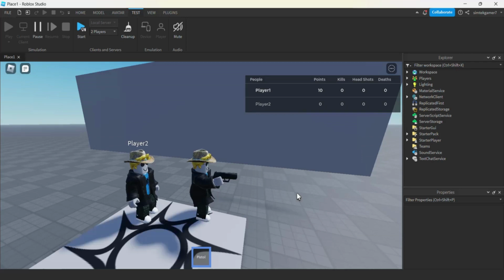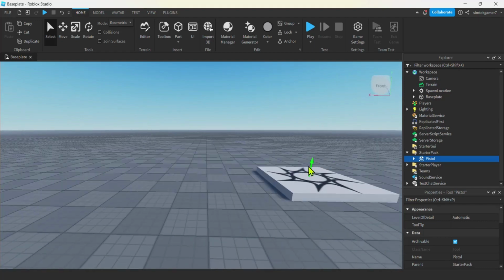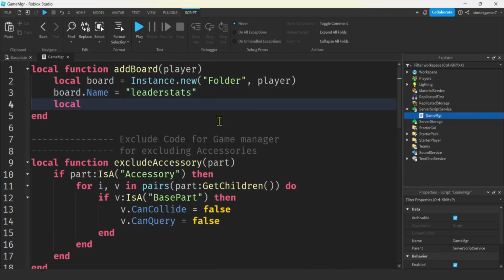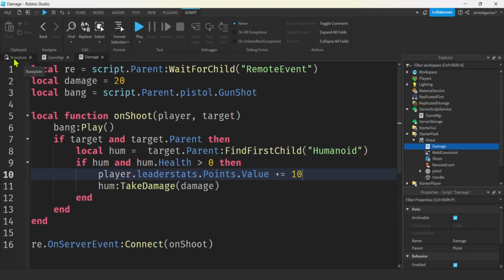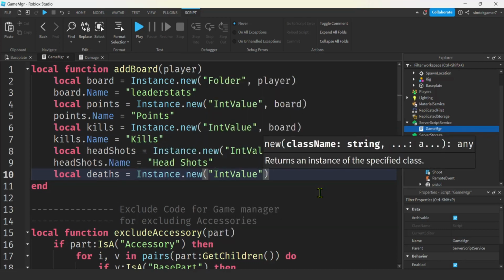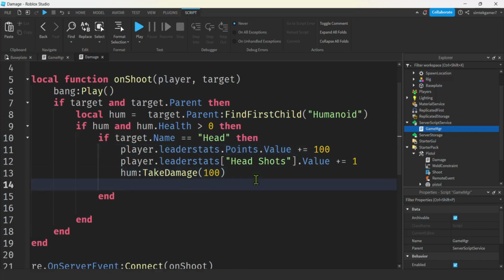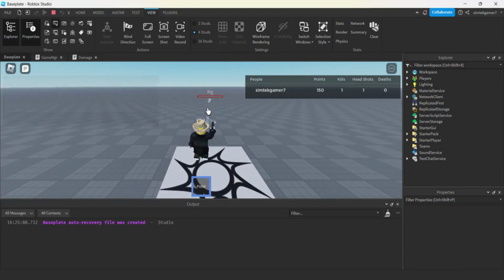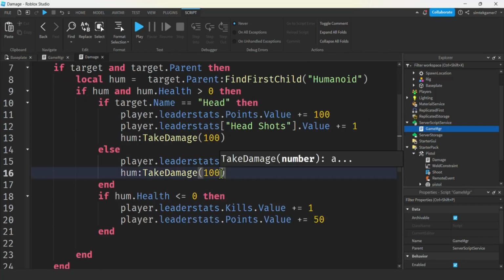Head Shots - Points - Kills - Deaths Leaderboard | Roblox Studio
Today I going to show you a method of keeping track of kills, deaths, head shots, and points on the leaderboard

Exclude Code for Game manager
for excluding Accessories
local function excludeAccessory(part)
 if part:IsA("Accessory") then
  for i, v in pairs(part:GetChildren()) do
   if v:IsA("BasePart") then
    v.CanCollide = false
    v.CanQuery = false
   end
  end
 end
end

game.Players.PlayerAdded:Connect(function(player)
 player.CharacterAppearanceLoaded:Connect(function(char)
  for i, v in pairs(char:GetChildren()) do
   excludeAccessory(v)
  end
  char.DescendantAdded:Connect(function(part)
   excludeAccessory(part)
  end)
 end)
end)

-- For NPC accessories
for i, v in pairs(workspace:GetDescendants()) do
 local hum = v:FindFirstChild("Humanoid")
 if hum then
  for i, v in pairs(v:GetChildren()) do
   excludeAccessory(v)
  end
 end
end